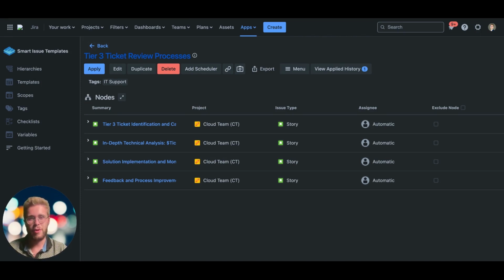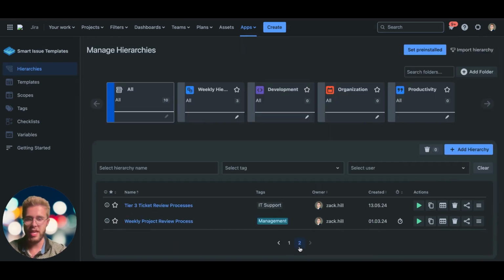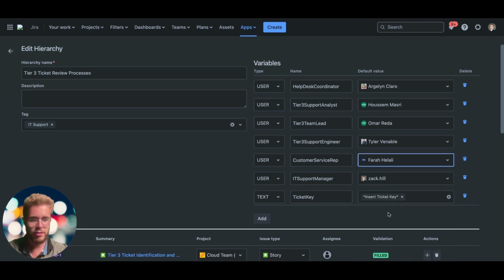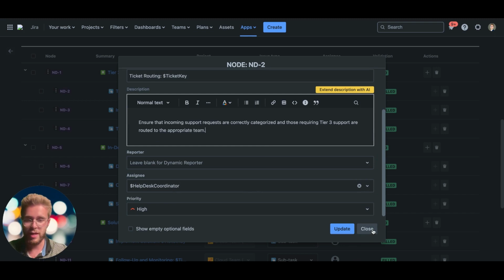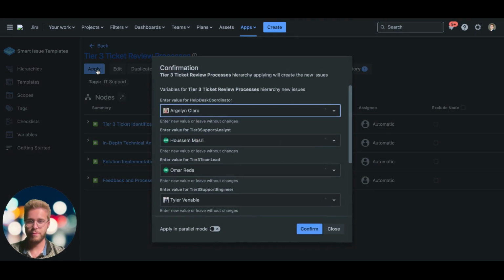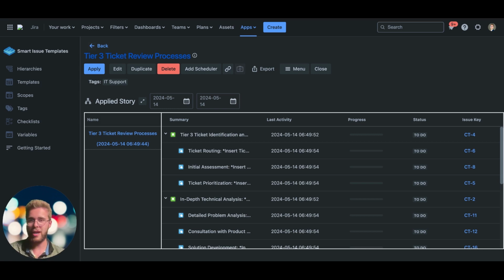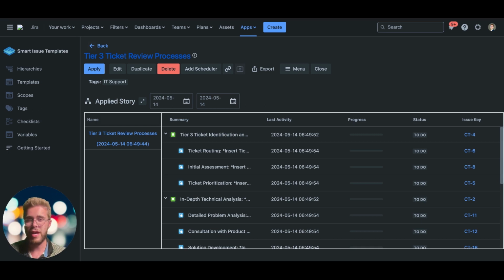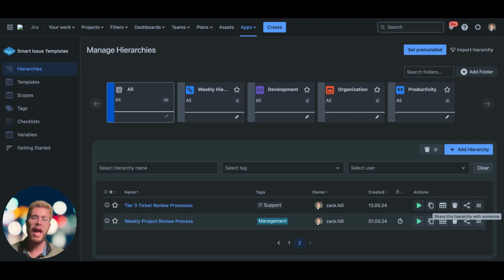How to Create a Tier 3 Ticket Review Process with Issue Templates for Jira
The Tier 3 ticket review process in Jira is perfect for Help Desk Coordinators, Tier 3 Support Analysts, Tier 3 Support Engineers, and IT Support Managers. It is designed to assist you in effectively triaging, escalating, reviewing, and resolving Tier 3 tickets.